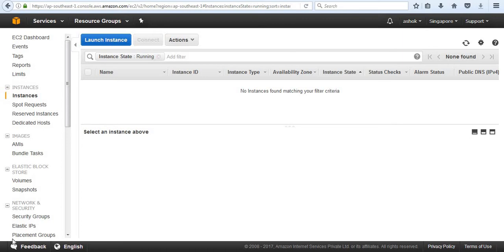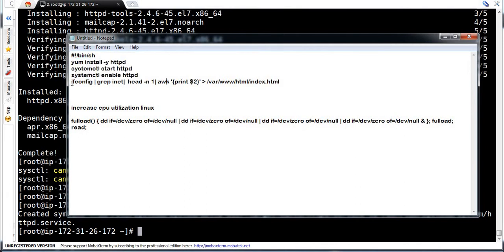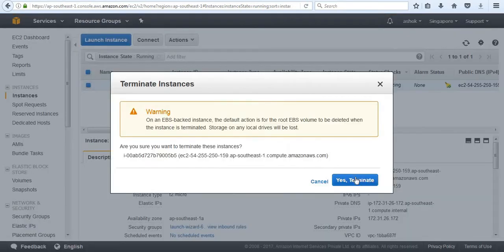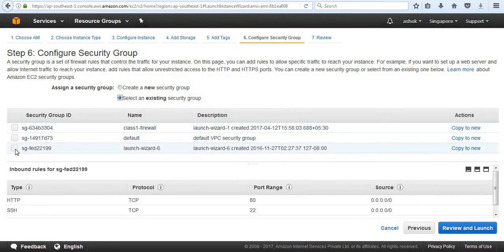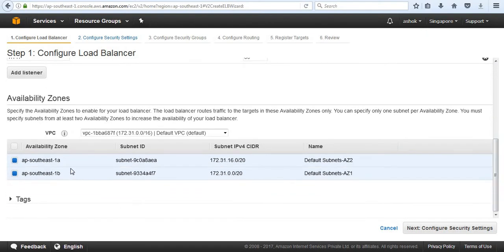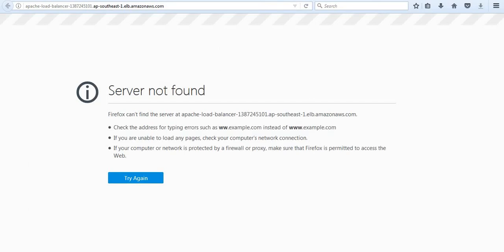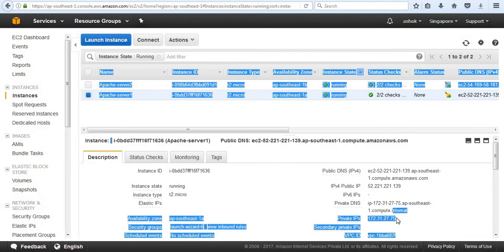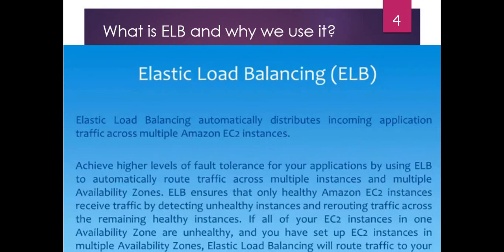AWS ELB Traning- How to configure ELB through AMI and add web-servers ?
In this video, i tried to show you how to setup Amazon ELB in real environment by creating your own AMI from web server.
In real company environment we have to use AMI to setup AWS ELB.

You can create a load balancer that listens on both the HTTP (80) and HTTPS (443) ports. If you specify that the HTTPS listener sends requests